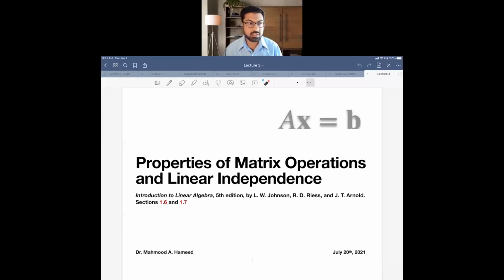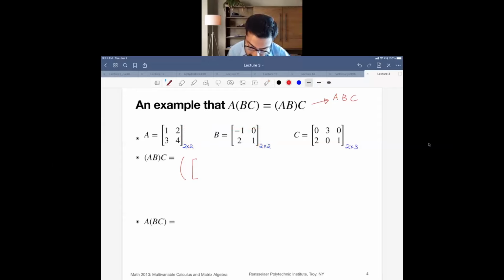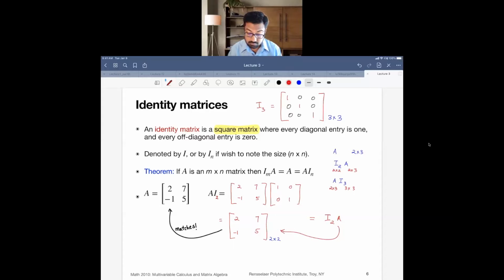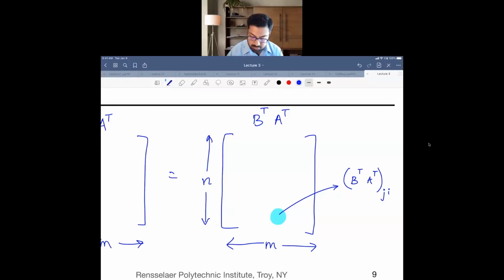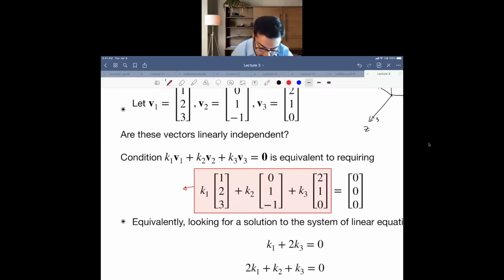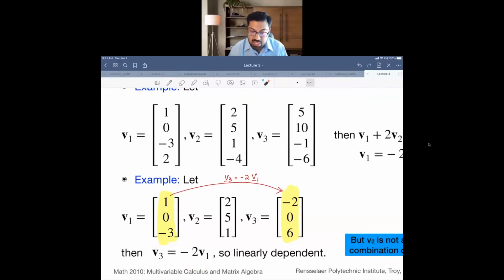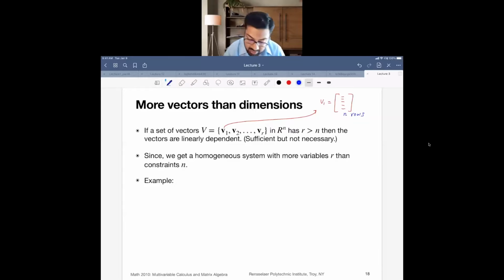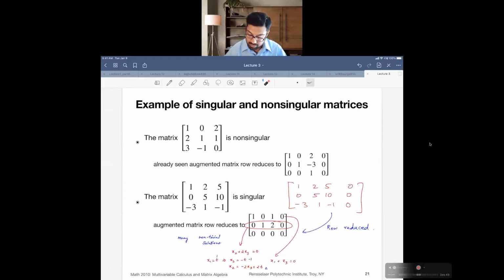MATH 2010 Matrix Algebra Lecture 3 (Properties of Matrix Operations and Linear Independence)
Properties of Matrix Operations, Linear Independence, Singular matrices, Nonsingular Matrices, Square matrices, Symmetric matrices, Zero Matrices, Identity Matrices, Unit vectors.